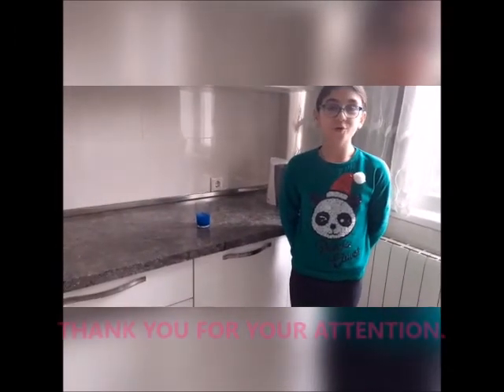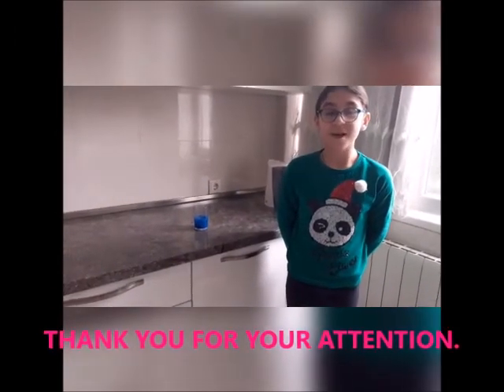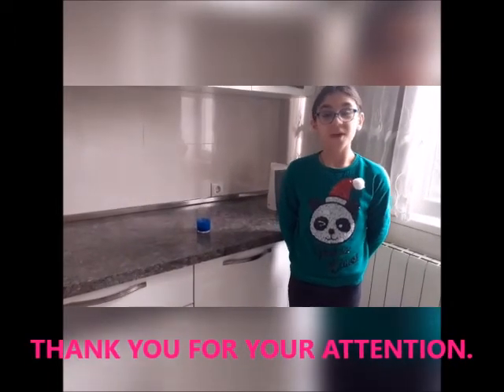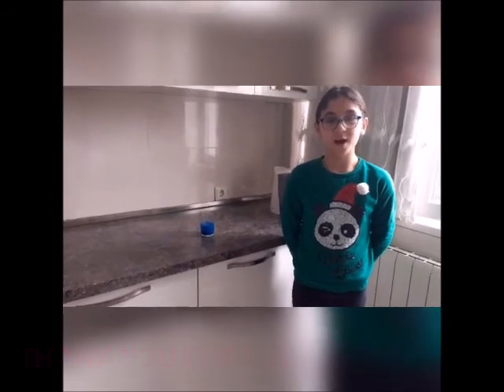LEOU AIA-GESS SCIENCE LABORATORY,THE BEST HOMEMADE LAVA LAMP.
5th grade student- Mari Geguchadze.